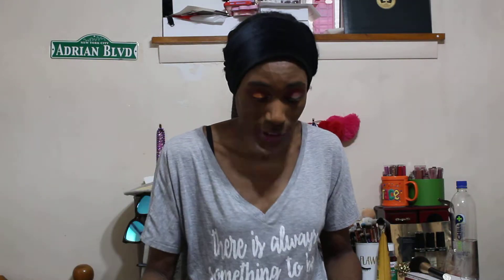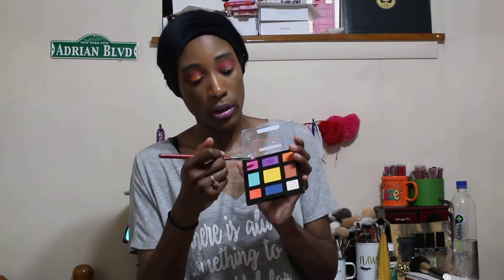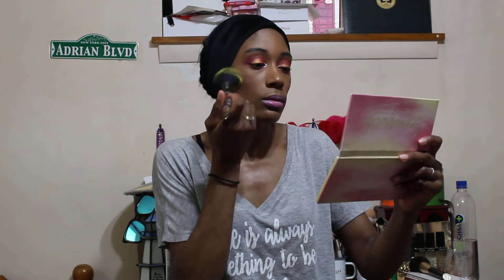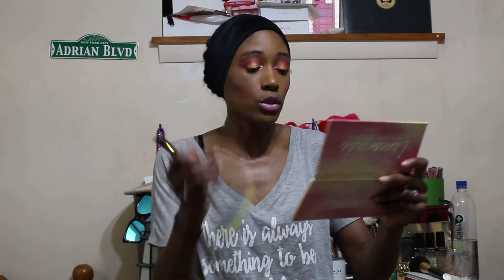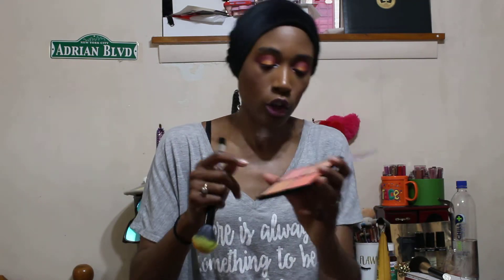Wet N Wild X Pacman Collection First Impression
Hello Men, Women, Children & Babies! Today I will be giving a first impression/review of the Wet N Wild X Pacman Collection. I was Super EXCITED about this collection launching! I'm am a HUGE Ms. Pacman fan an played the game a lot when I was a kid. Remember you all are DIAMONDS!